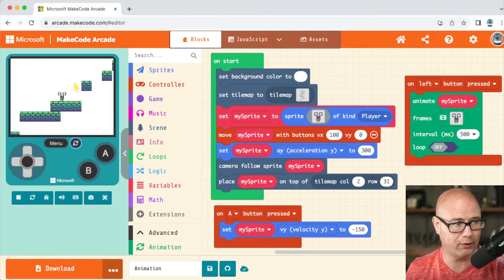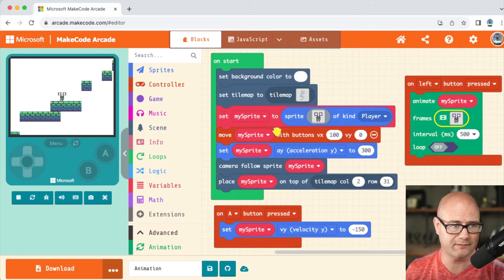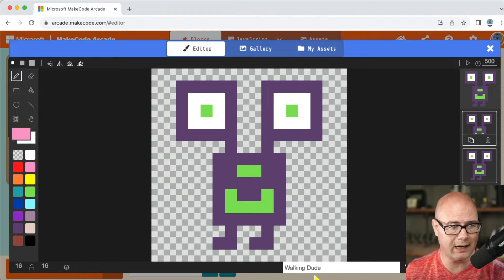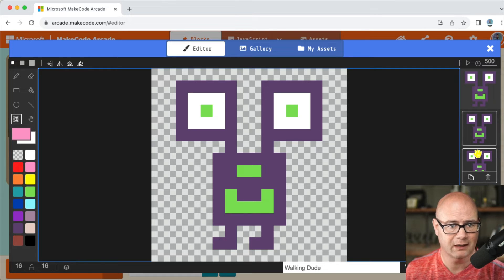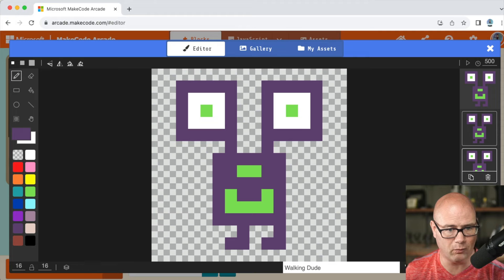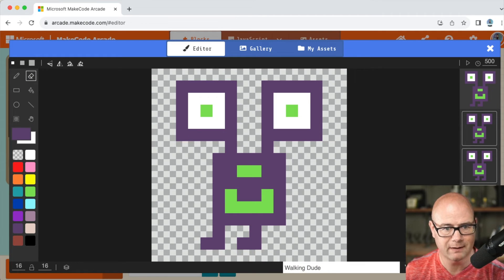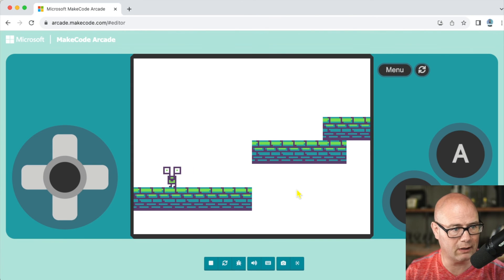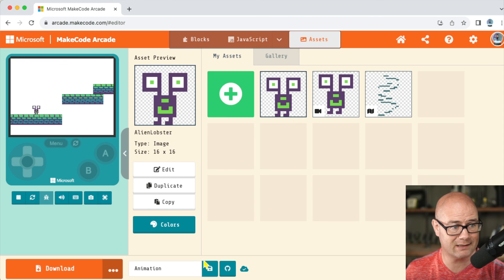How to ANIMATE sprites in Makecode Arcade.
This short video tutorial demonstrates how to animate your sprite to get more realistic movements. We'll talk about the difference between sprite images and animation loops.